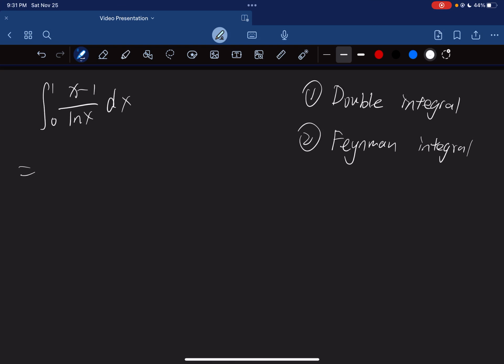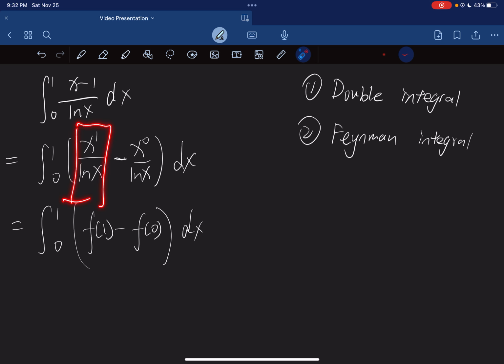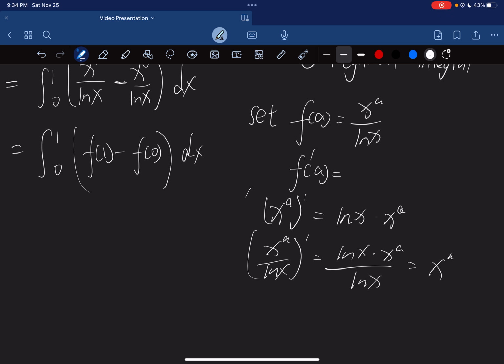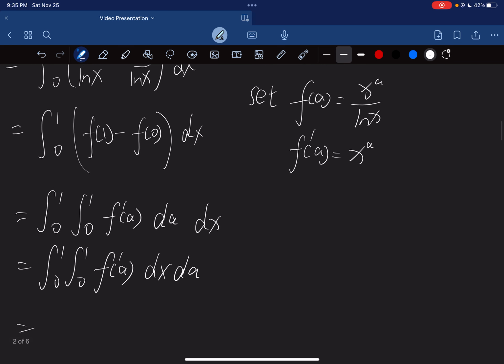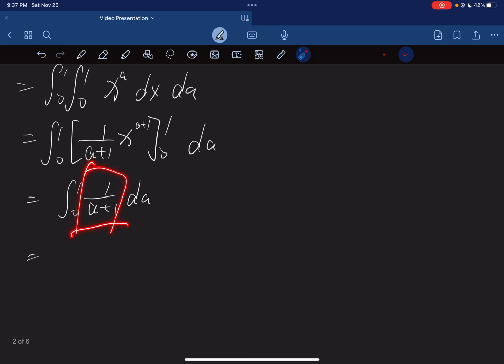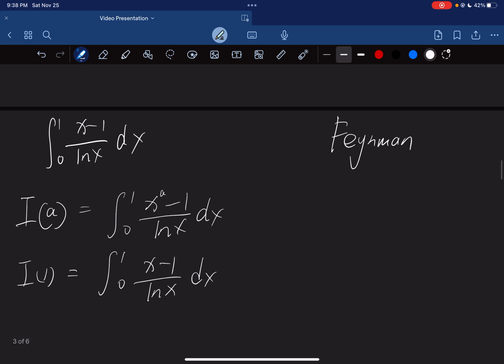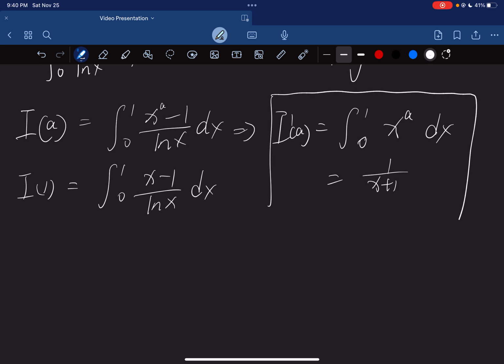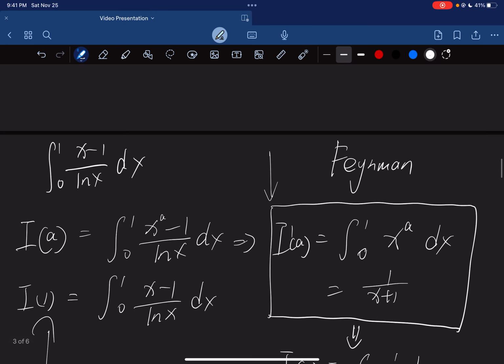Application of Doubled integral and Feynman technique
Introducing two integral ideas by this problem, from double integral to Feynman integral technique. Let’s consider this problem in creative ways.